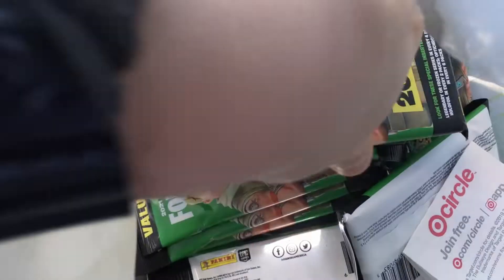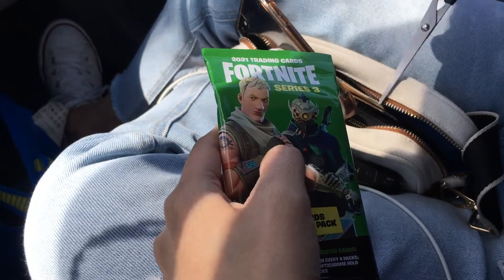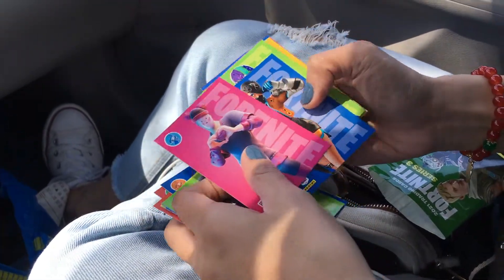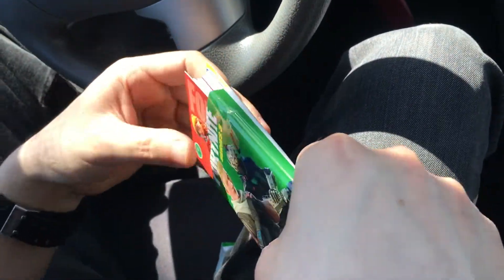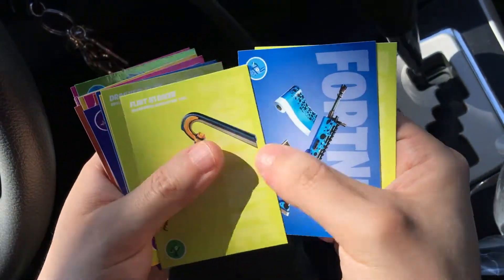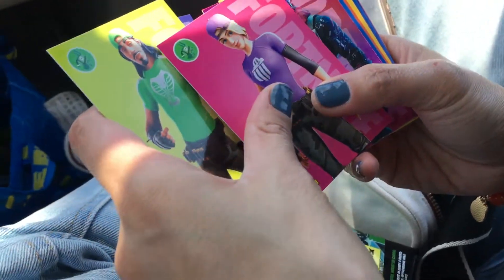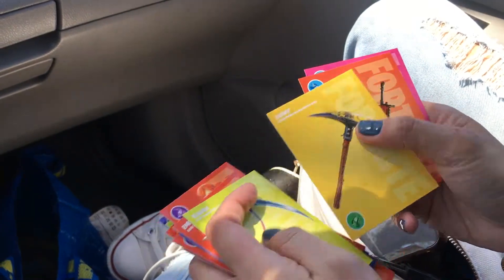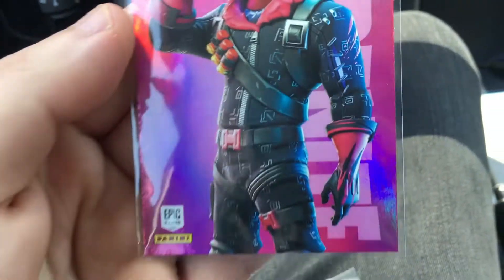Fortnite Series 3 Value Packs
Hi guys, in this video my gf and I open up 3 Value packs of Fortnite series 3. Check out what we pulled.